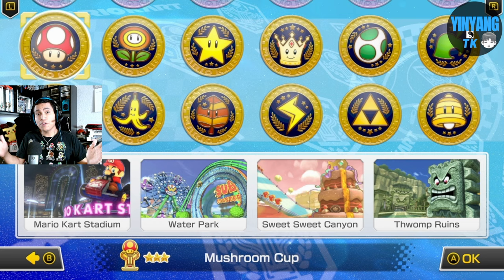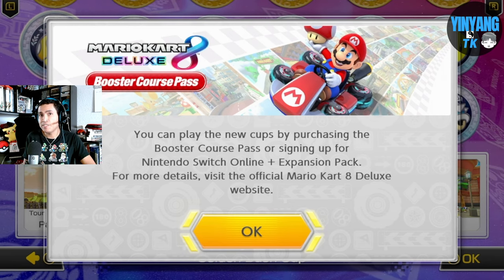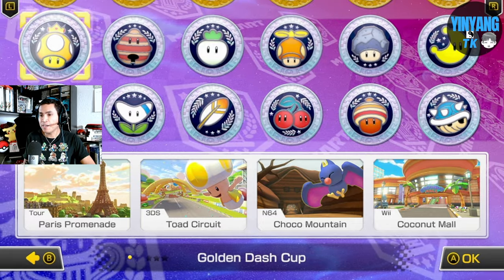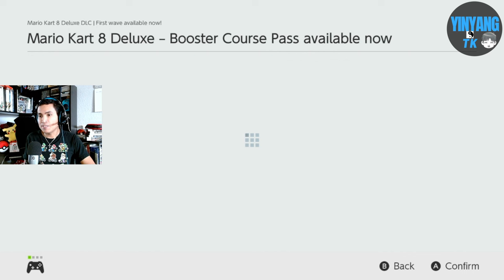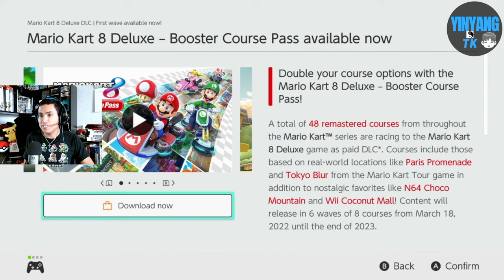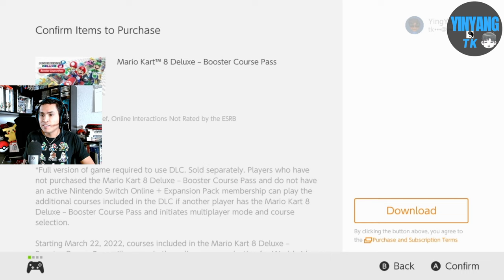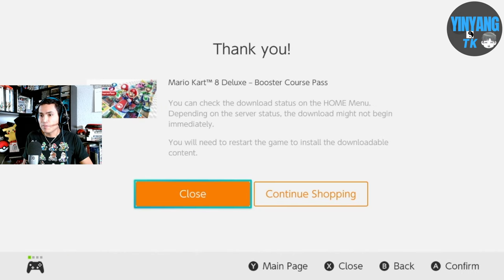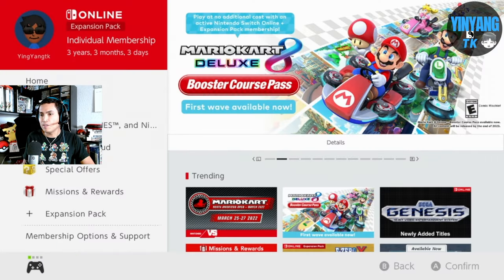How to Download Mario Kart 8 Deluxe DLC Booster Course Pass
Providing a step by step on how to download the "Booster Course Pass"
on Mario Kart 8 Deluxe for the Nintendo Switch.